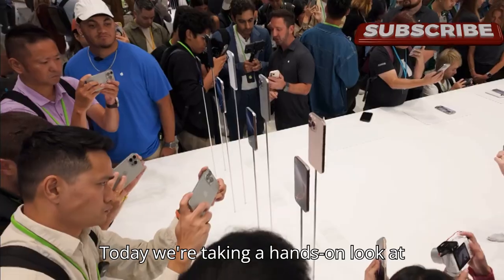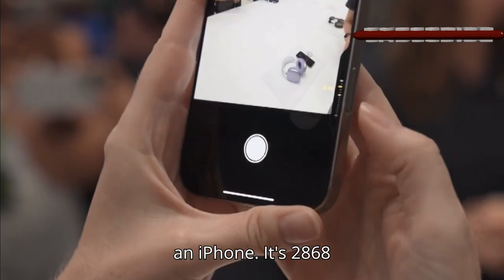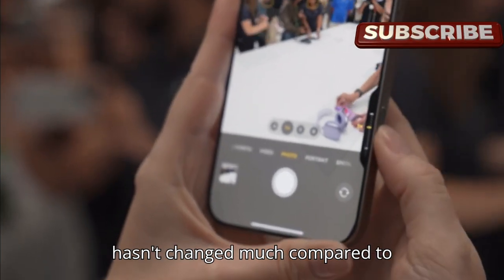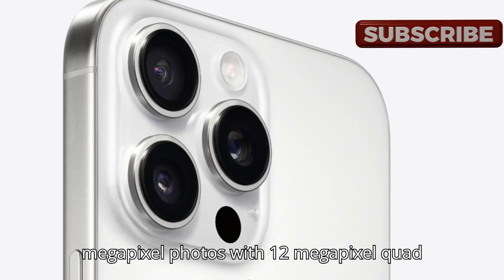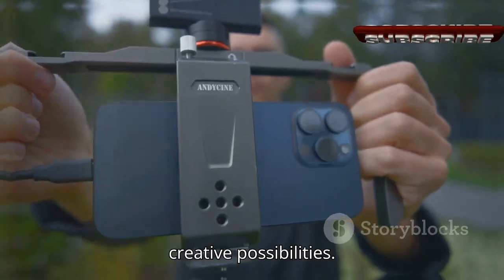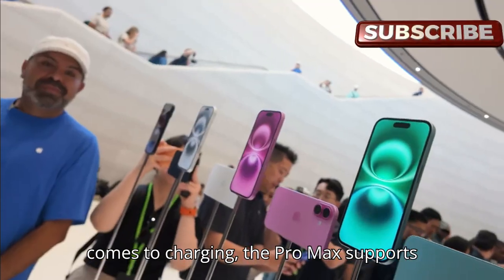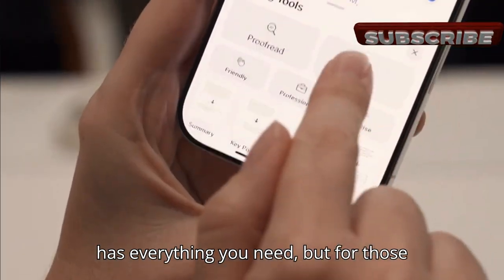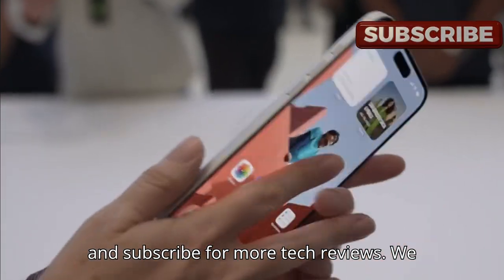Apple iPhone 16 Pro Max Hands On Review | Is It Really Worth $1,099? Shocking Results!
In this hands-on review of the Apple iPhone 16 Pro Max, we dive deep into its standout features, including the 6.9-inch display, incredible battery life, and advanced camera controls. But is it worth the hefty price tag? Watch to find out as we explore its pros and cons, and discover if this is the ultimate smartphone for creators and tech enthusiasts. From design updates to performance boosts, we’ve got all the details you need!